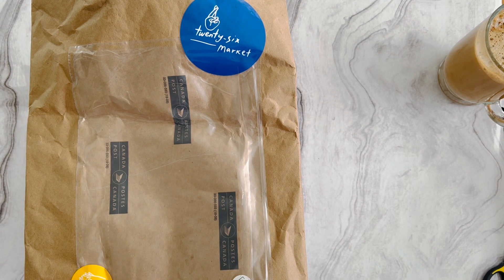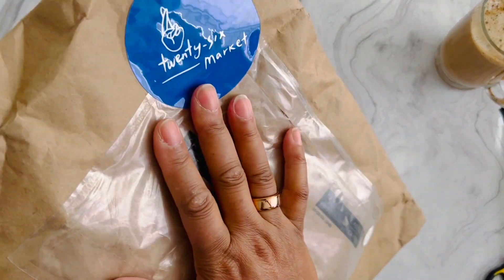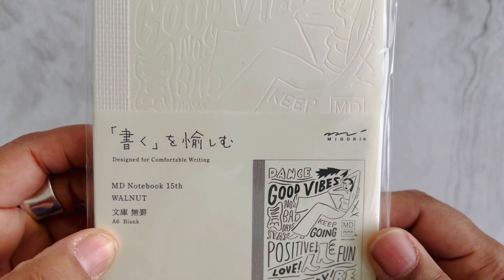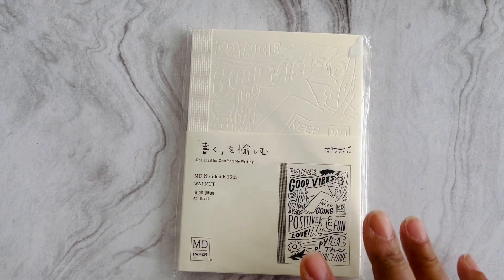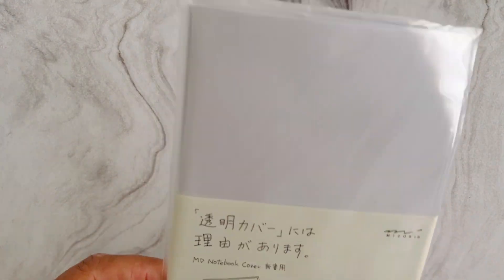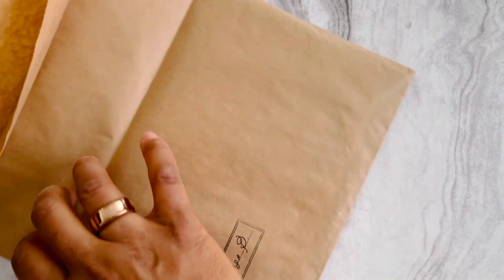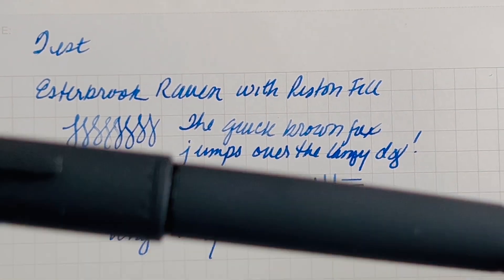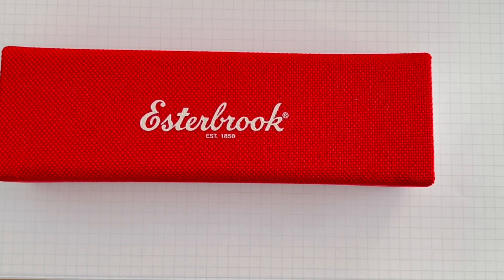Episode 202 Happy Mail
In this episode, I’m opening Happy Mail from 26 Market, Art by Hannah, & Esterbrook.